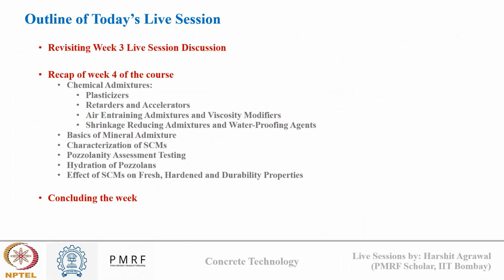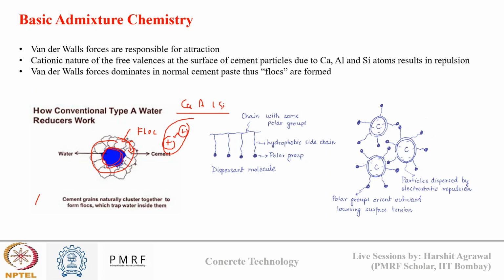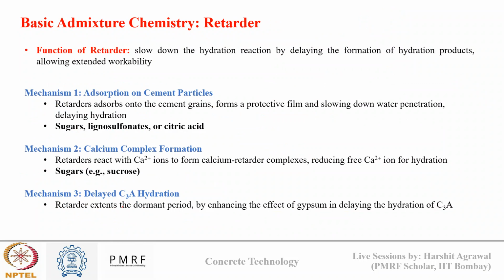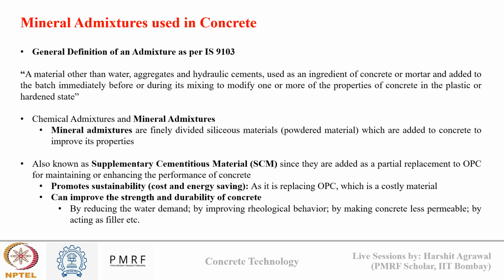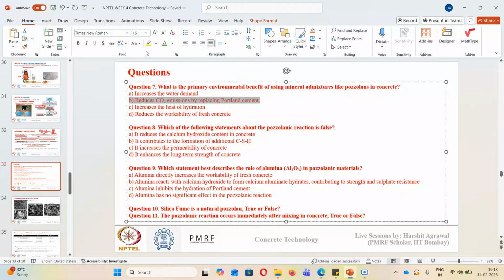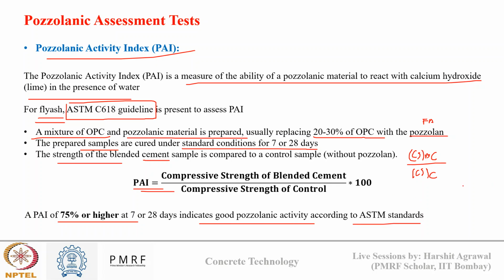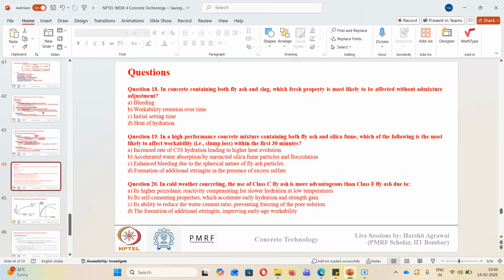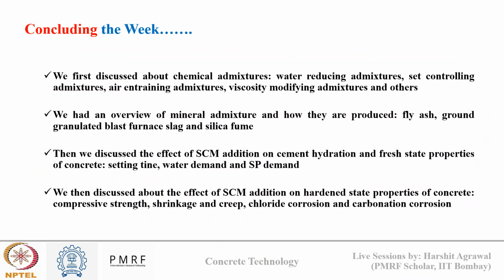Concrete Technology WEEK 4: Chemical Admixtures and Mineral Admixtures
Welcome to the fourth live session for the course "Concrete Technology" offered by NPTEL. The session discusses about chemical admixtures and mineral admixtures. The content of this session covers following things:
1. Chemical Admixtures:
2. Basics of Mineral Admixture
3. Characterization of SCMs
4. Pozzolanity Assessment Testing
6. Effect of SCMs on Fresh, Hardened and Durability Properties